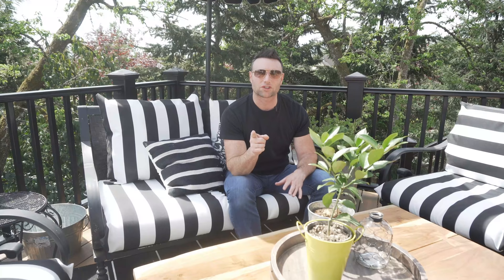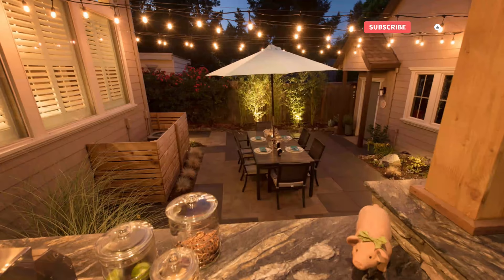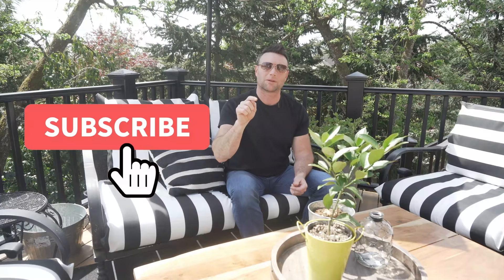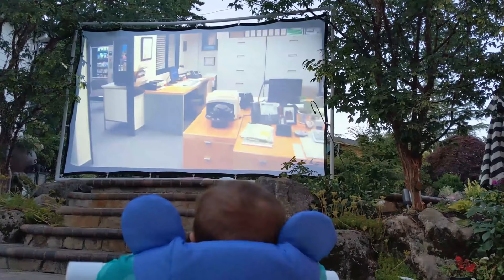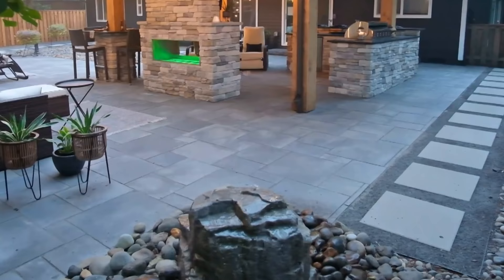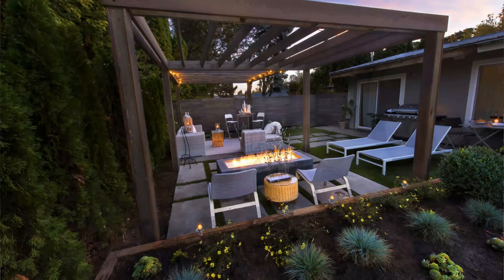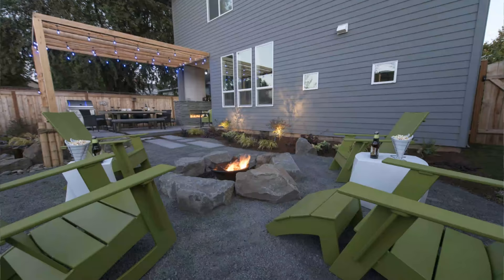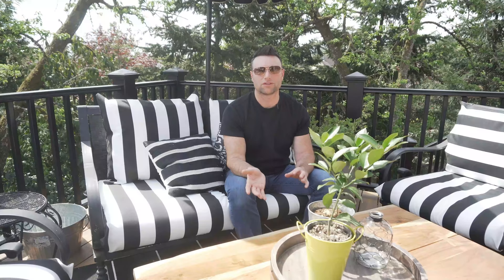Low Cost Backyard Ideas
We can help with you Backyard Design even on a tight budget.

Hello everybody - Micah Outdoor Living Guy with some low-cost options for the backyard.

1)    String Lights: string lights are low cost, and they are very attractive. They light up your space adding distinction to your entire outdoor area. A low-cost option adding loads of value.

2)    Simple Fire Pit: another low-cost backyard idea is a simple fire pit. You might think that's a bit expensive, but this is something you can do yourself very easily. A wood burning fire pit with brick from a local hardware store - build the base - fill the walls.

3)    Backyard Movie Theatres: a low-cost backyard idea is an outdoor movie theater. No, it does not cost that much to create a DYI. I think I spent like $30 for my screen and then a simple projector – there are many different price points.

4)    Water Features: another low-cost option for a backyard idea is a water feature. You can go very cost effective with these do-it-yourself projects. A flowerpot turns into a beautiful bubbler or you could do more of a meandering water feature.

5)    Wood Retaining Wall: Using wood to retain the property can be a cost-effective option instead of building it out of concrete or concrete block. or some of the other material that he could have cost option for

6)    Dry Creek Beds: are cool features – they are basically River Rock which you can buy in bulk at an inexpensive price point. They create a nice destination of the nice but also do a phenomenal job of handling drainage.

7)    Gravel Patio: on a budget - use gravel as a patio. You can do this in a way that makes it look like it was stylistically what you chose instead of a low-cost option.

8)    Hammocks: Create a little destination using a hammock.

9)      Privacy Screens: Privacy is a huge concern for many people and there are many low-cost options.

For additional landscape design ideas, we welcome your visit to our gallery of works in our portfolio

Complimentary Consultation? You got it!